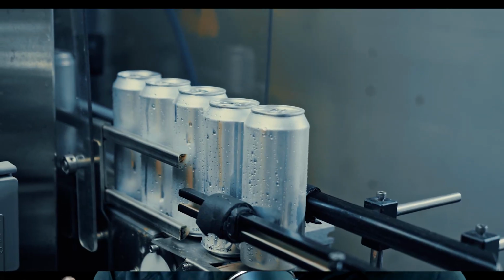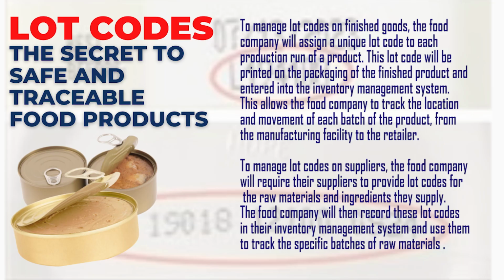Essential Food Business Tips: Why Lot Codes Will Make or Break Your Future!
Are you curious about how food companies manage lot codes on their finished goods and suppliers? In this video, we'll explore the comprehensive tracking and inventory management system that food companies use to ensure the safety and quality of their products.

Learn how food companies assign a unique lot code to each production run of a product, which is then printed on the packaging of the finished product and entered into their inventory management system. This allows the food company to track the location and movement of each batch of the product, from the manufacturing facility to the retailer.

Discover how food companies require their suppliers to provide lot codes for the raw materials and ingredients they supply, which are then recorded in their inventory management system and used to track the specific batches of raw materials used to manufacture each production run of the product.

In addition to tracking lot codes, we'll also discuss the other quality control measures that food companies implement to ensure the safety and quality of their products, such as regular testing of raw materials and finished products for contaminants and maintaining detailed records of production and testing results.

Don't miss this informative video on lot codes and food safety in the food industry.

IMPORTANT NOTE:
We want to clarify that the host of this video is a food consultant who has helped hundreds of food business owners scale their businesses. We provide food business consultancy services to help food entrepreneurs achieve their goals. However, we are not investors, and we do not provide funding or financial advice. Our focus is on helping food businesses succeed through our expertise and experience in the industry. Please keep this in mind as you watch this video and consider our consultancy services for your own food business needs.